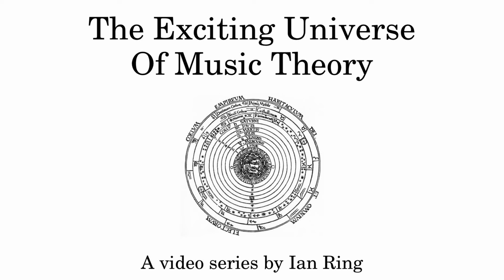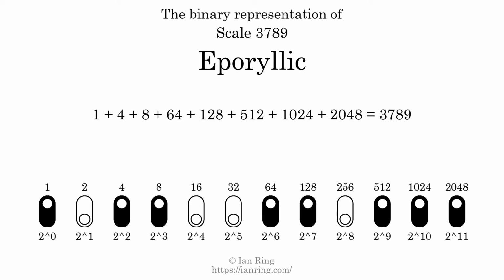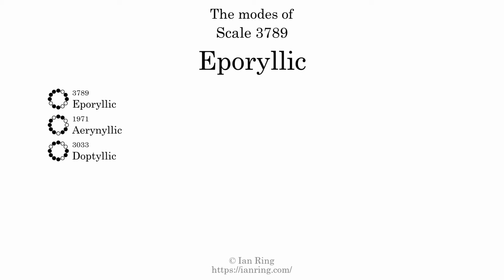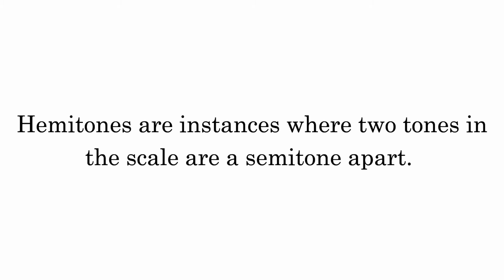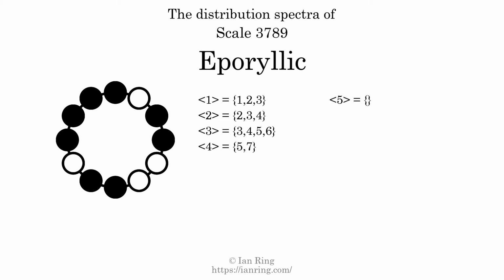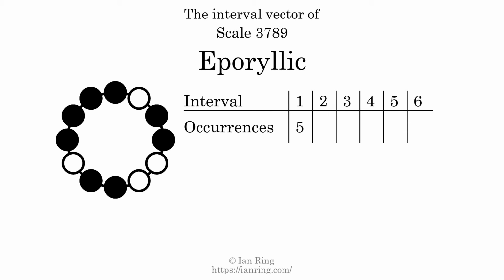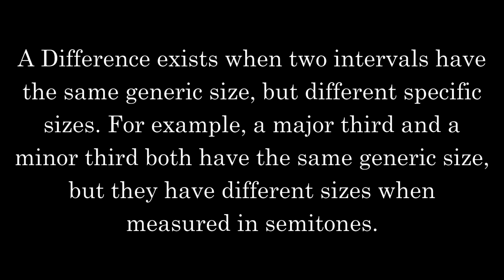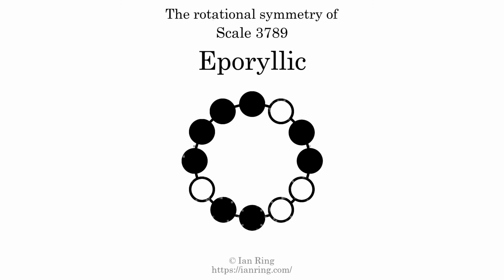Scale 3789: Eporyllic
More than you will ever need to know about Scale 3789, an octatonic scale also known as "Eporyllic". Part of an enormous series of scale analysis videos by The Exciting Universe Of Music Theory.